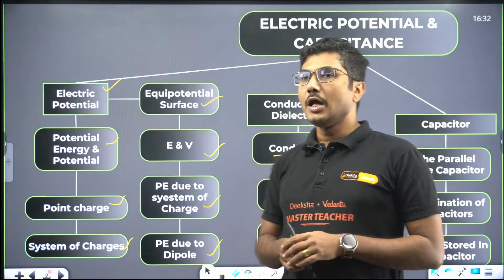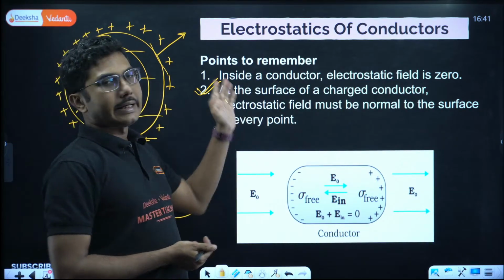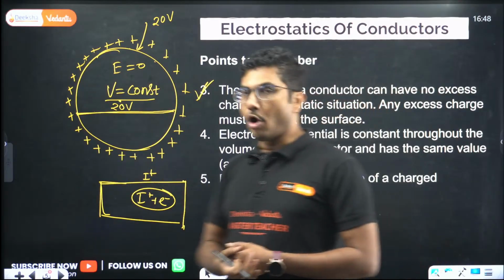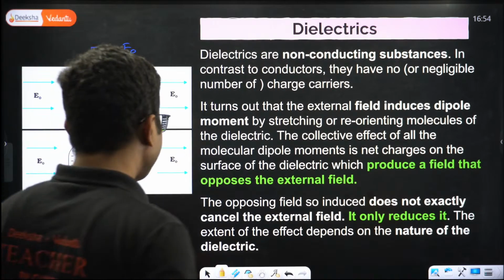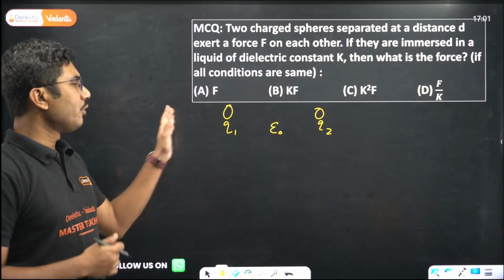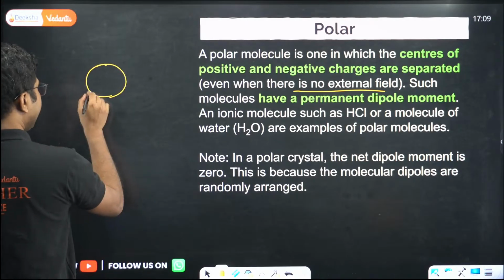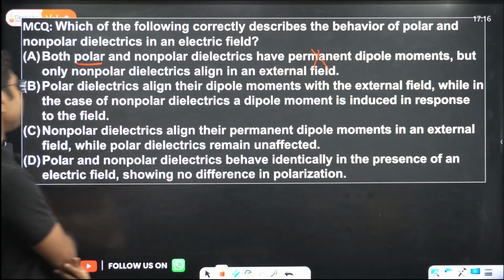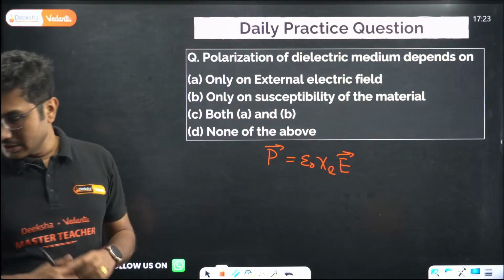Electrostatic Potential & Capacitance Part 2 |Conductors & Dielectrics Continuation|Soumik Sir 🔴LIVE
Welcome back to the ACE KCET 2027 series! In this live Part 2 session, Soumik Sir continues the chapter Electrostatic Potential and Capacitance, focusing on Conductors and Dielectrics. This class builds on Part 1 and takes you deeper into one of the most important and scoring topics in Physics for KCET 2027, NEET, and II PUC board exams, explained step by step in simple, easy language.

Conductors and dielectrics are key concepts that connect directly to capacitance and capacitor problems, which are frequently asked in KCET and other entrance exams. Many students find this topic tricky because of polarization, dielectric constant, and the effect of a dielectric on a capacitor, but with the right explanation and live problem-solving, it becomes one of the easiest places to score in Physics.

In this live session you will learn:

✅ Behaviour of conductors in an electrostatic field and electric field inside a conductor
✅ Polar and non-polar dielectrics, polarization, and dielectric constant
✅ Effect of a dielectric on capacitance and the parallel plate capacitor
✅ Important formulas, derivations, and KCET-level concepts explained clearly
✅ Solved examples and expected questions for KCET 2027 and PUC exams

Whether you are starting your KCET 2027 preparation or revising this chapter, this Part 2 live class will strengthen your concepts and boost your confidence in Electrostatics.

This video is perfect for KCET 2027 aspirants, II PUC and Class 12 science students, NEET aspirants, Karnataka Board students, and anyone preparing Physics for competitive and board exams.

Join the live class and learn with us:
💬 Comment your doubts and answers below
🔄 Share it with fellow KCET aspirants

Ace your KCET 2027 preparation, so watch till the end and take notes.